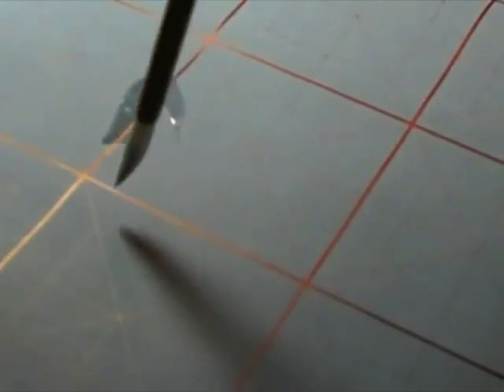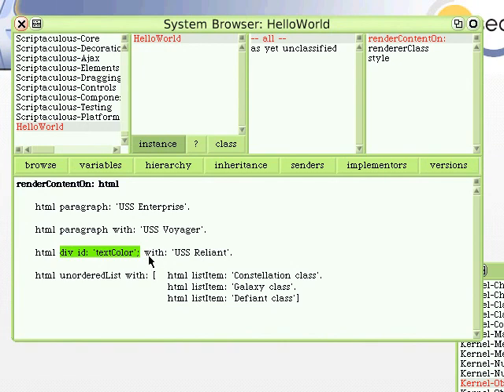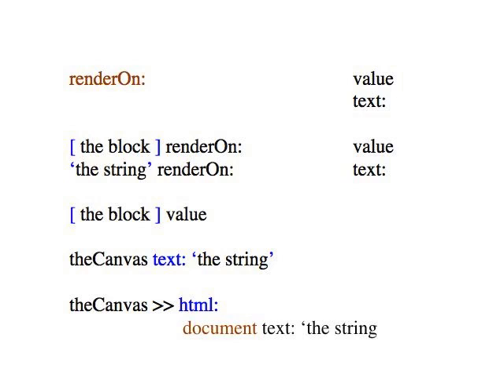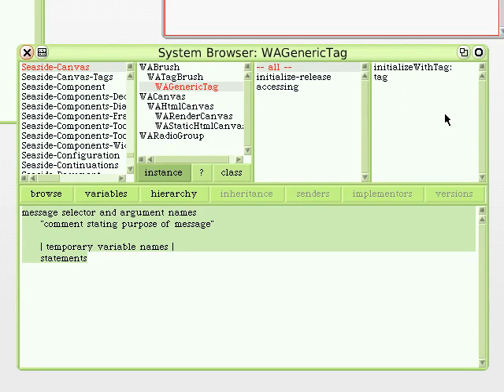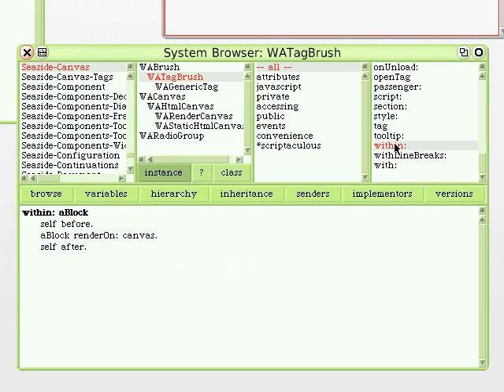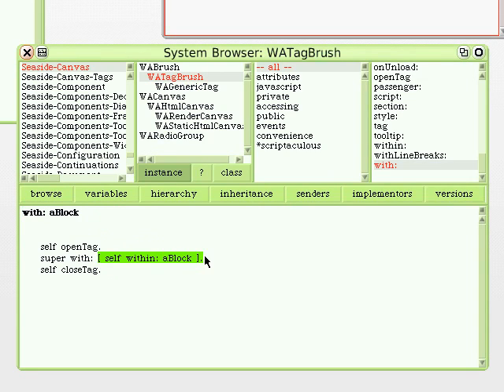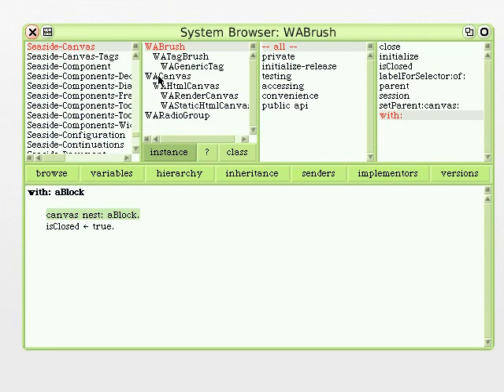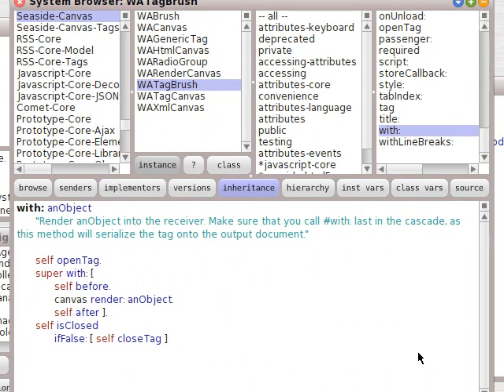Seaside - The Brush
The tip of the WABrush.